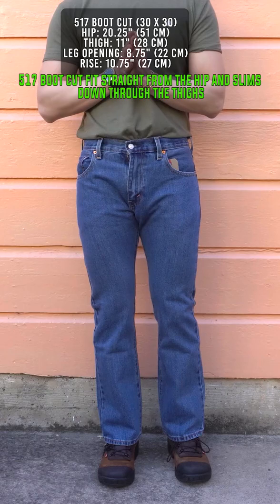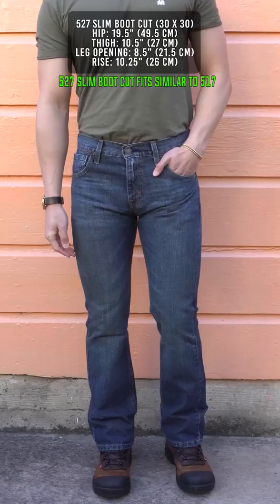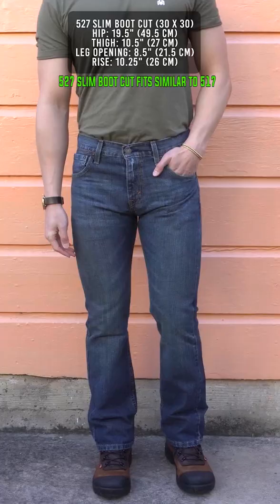Levi's Boot Cut VS Slim Boot Cut Explained in 20 Seconds! 🤯 (517 VS 527)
Levi's 517 Boot Cut VS 527 Slim Boot Cut explained in 20 seconds!

Levi's jeans worn in video:
517 Boot Cut (Stonewash)
527 Slim Boot Cut (Bedside Blues)